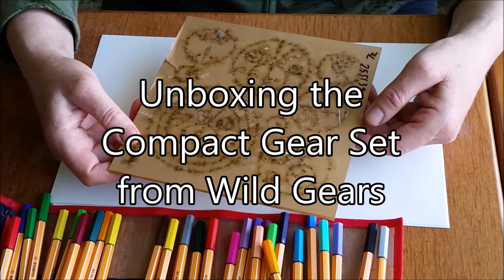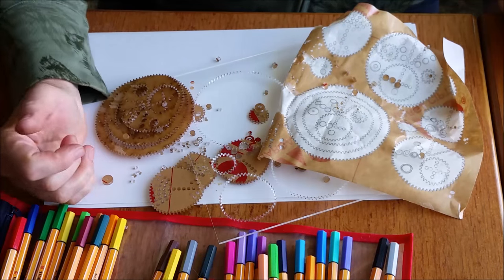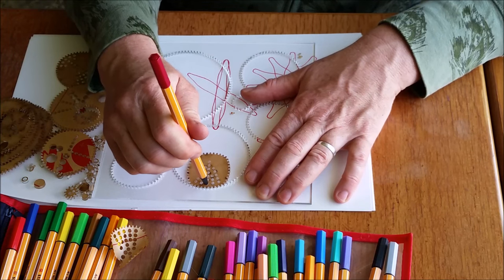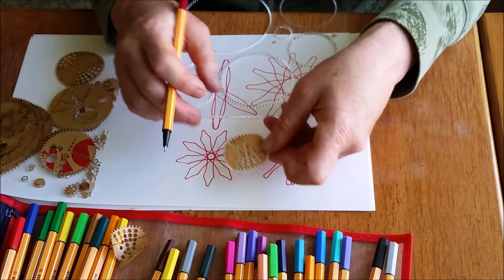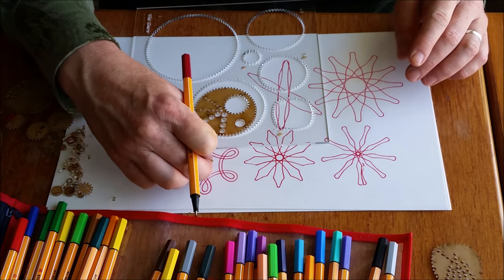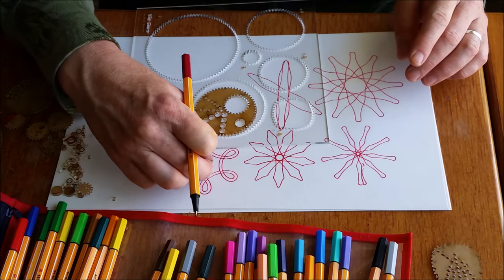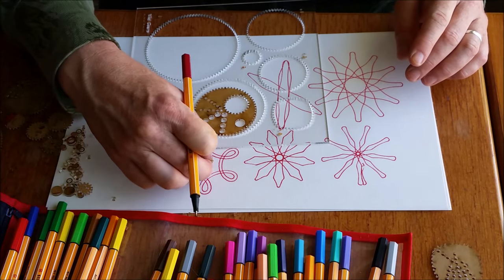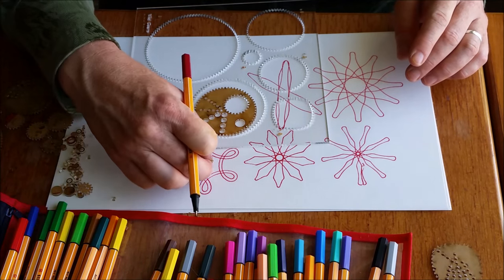Unboxing the Compact Gear Set from Wild Gears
For more information about Wild Gears, including tips and tricks, and where to buy it,

If you like Spirograph but are looking for something more, check out Wild Gears. The Compact Gear Set is a good entry-level choice. In this video, I "unbox" my new set and start exploring it. Near the end, I show several pages of designs I made in the subsequent days.

Wild Gears are developed by Aaron Bleackley, who wanted a better spirograph.

Pens: Stabilo Point 88.